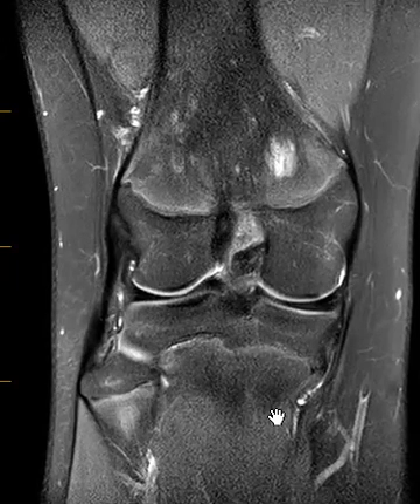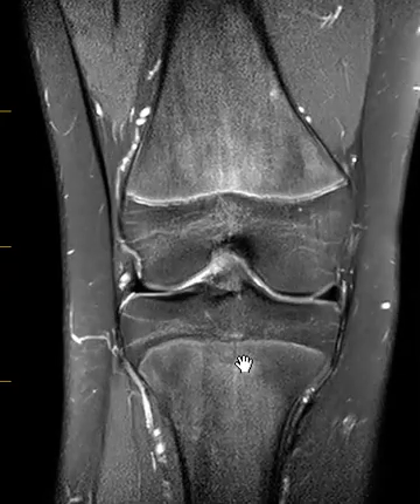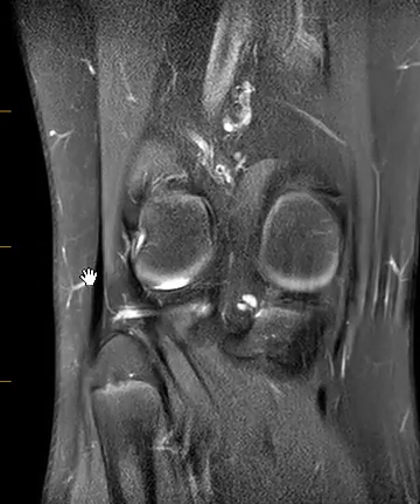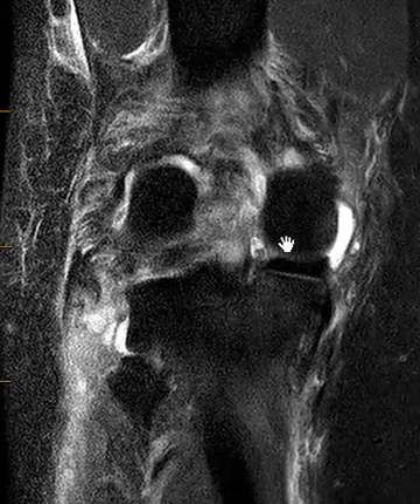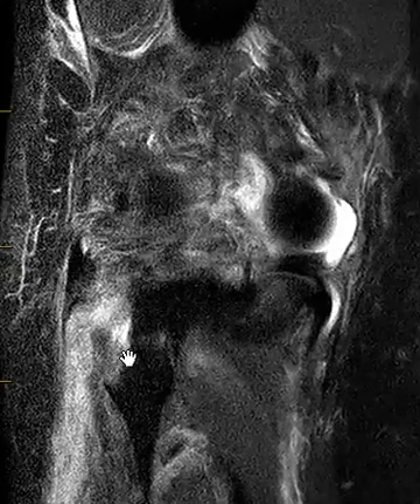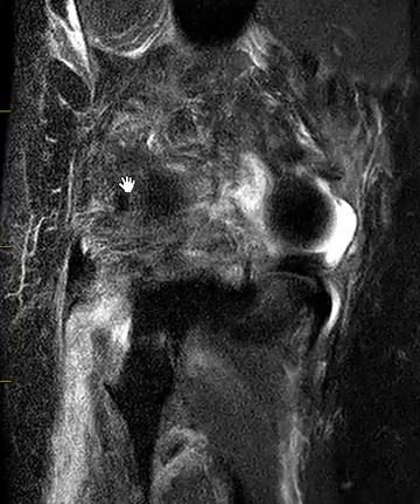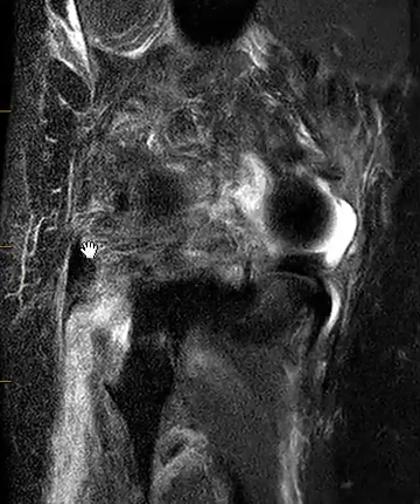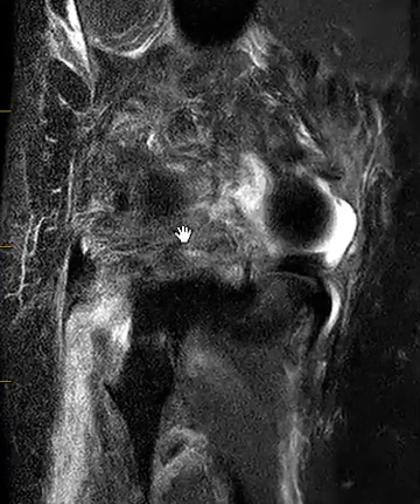Fibular avulsion fracture at conjoined tendon insertion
Normal lateral collateral ligament complex as a reference and avulsion fracture from the base of the fibula at the conjoined tendon insertion